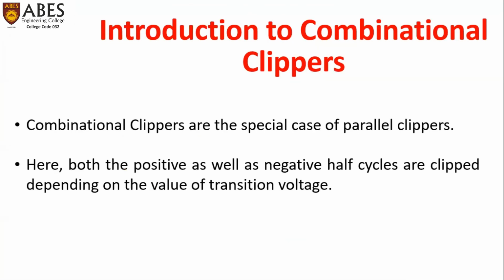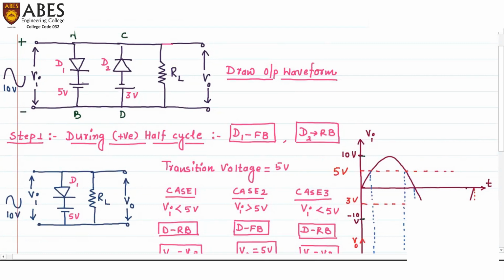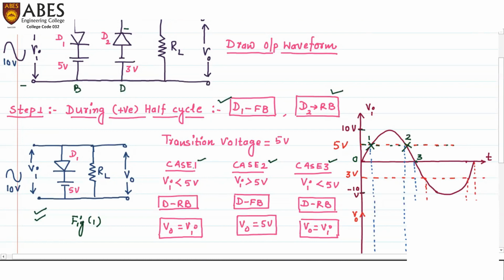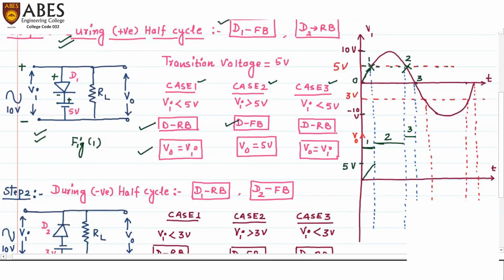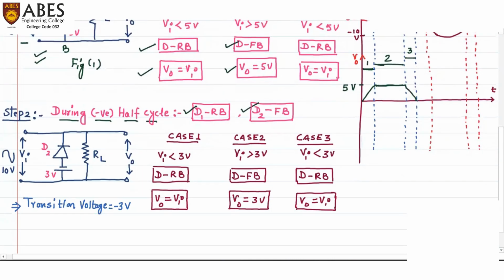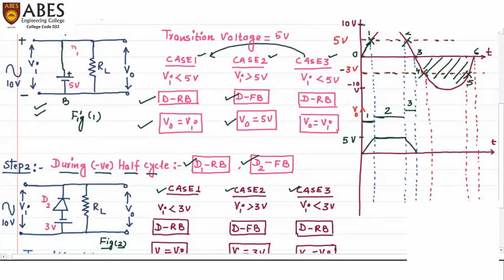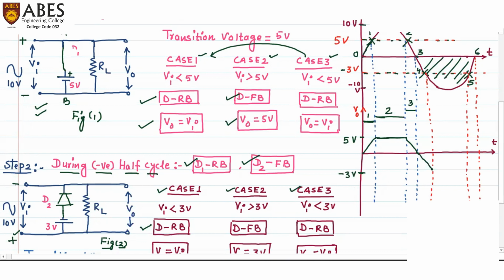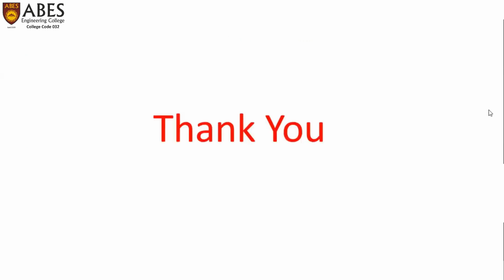Bi -Directional Clippers | Fundamentals of Electronics Engineering | ABES Engineering College